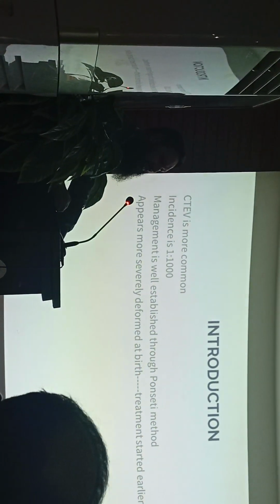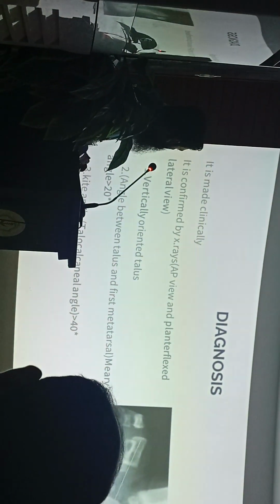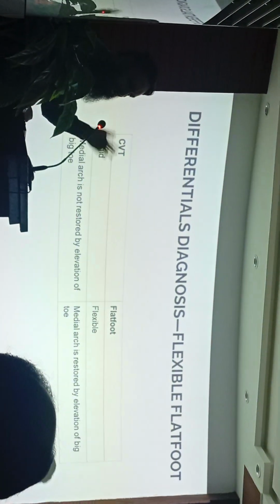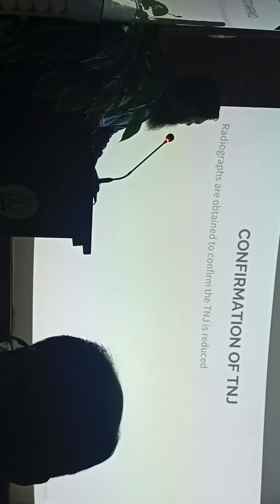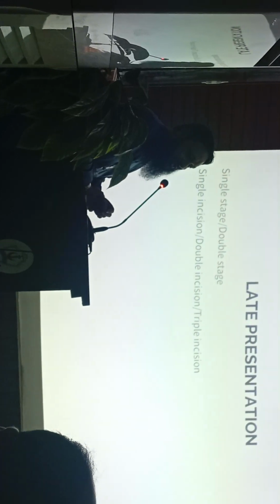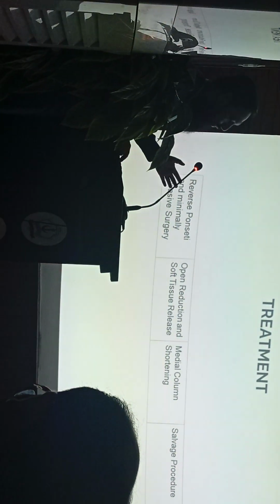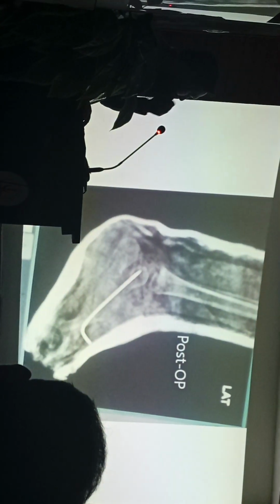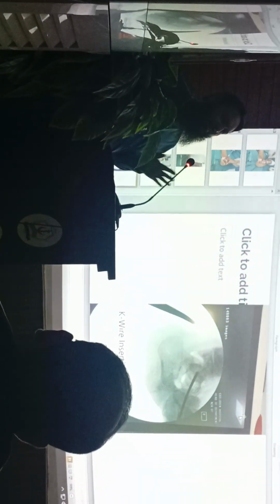Congenital vertical Talus || Dr Abdul Latif Shahid